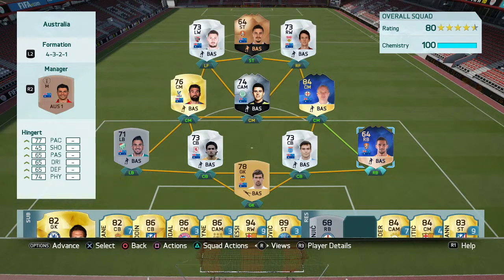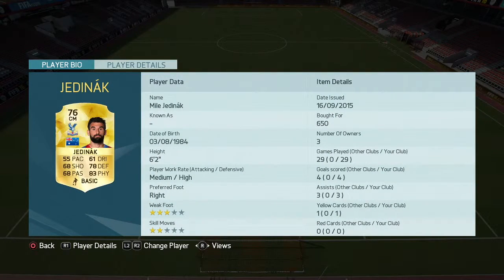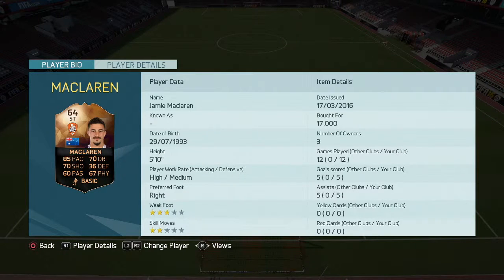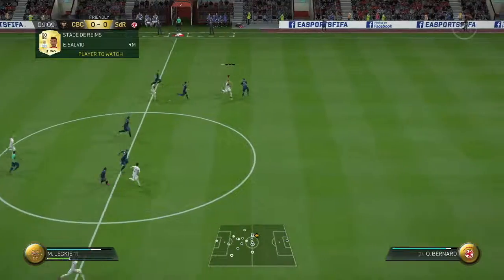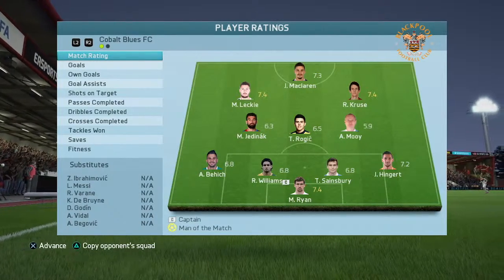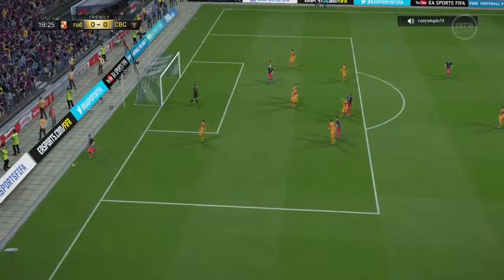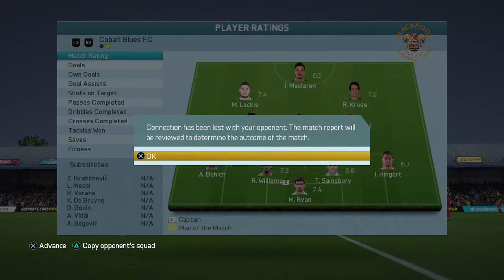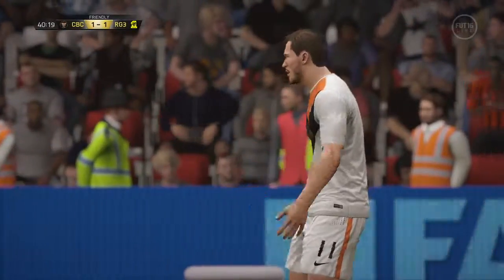Fresh FIFA 16 Squads #1: Australian Gold, Silver and Bronze Team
I love a different team, here is my favourite one I have used on FIFA 16 so far. My Australian team, featuring TOTS Mooy and TOTS Hingert. TOTW Rogic and TOTW Maclaren. See how I go with these champions.